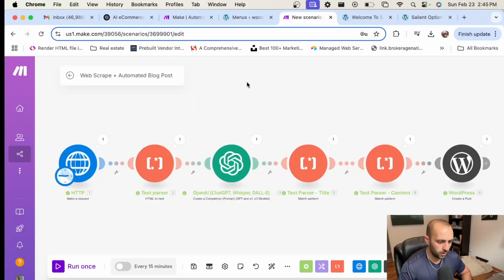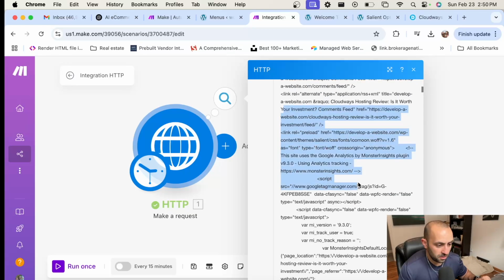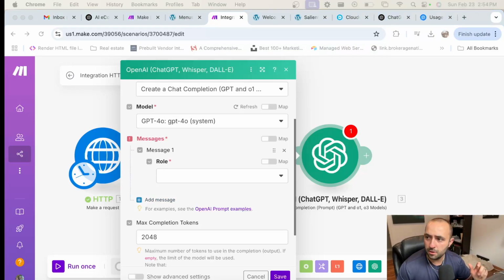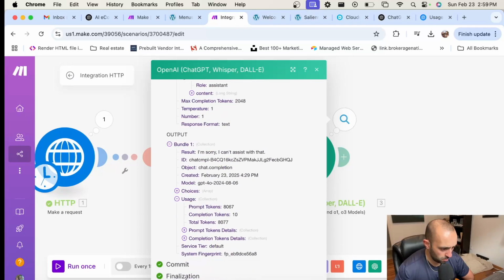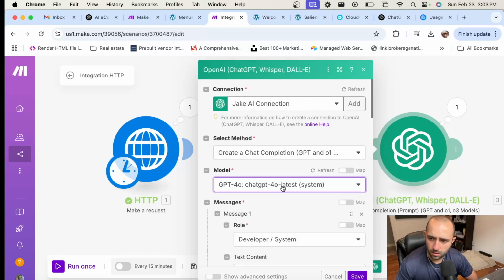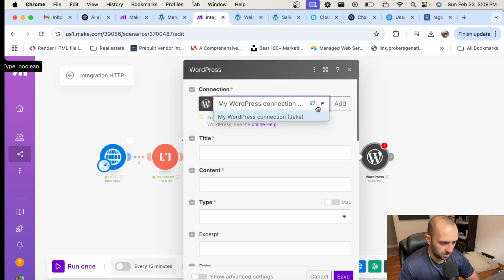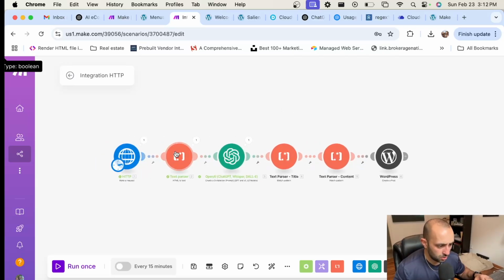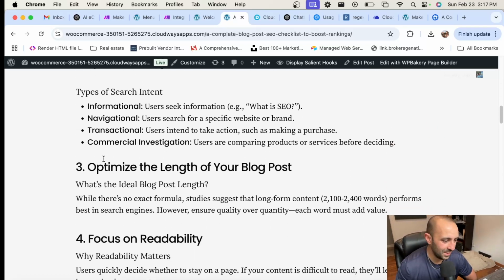How to Automate Your Blog Posts with WordPress & Make.com – AI-Powered Blogging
Tools needed (I will receive a kickback for these - it is greatly appreciated!):

About this video:
Want to save time and streamline your content creation process? In this video, I’ll show you how to automate your blog posts using WordPress and Make.com. You’ll learn how to set up an automation that pulls AI-generated content, formats it, and publishes it to your WordPress site—completely hands-free! Whether you're a blogger, content creator, or business owner, this workflow will help you scale your content effortlessly.

Chapters:
00:00 Introduction
00:35 Automated Blog Post Scenario
00:24 Getting Started
03:03 HTTPS module
03:43 Rewriting an article
04:45 Test Run GET URL
05:28 HTML To Text
05:50 Connecting Open AI / Chat GPT
08:25 Setting up Open AI Module
09:24 Open AI Roles - System, User & Assistant
13:35 Run Scenario & Debug Issues
15:30 Chat GPT Not Listening
15:58 Change Instructions
18:30 Prompt Success
19:35 Using Regex To Extract Title & Content
22:45 Adding WordPress Module
27:50 Test Run Final Product
31:03 Try Another URL For Blog Creation